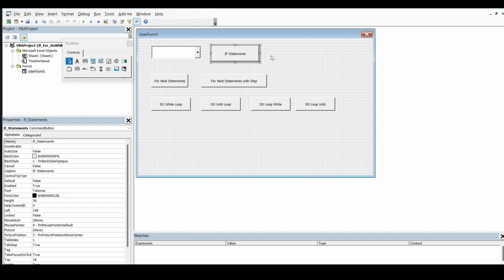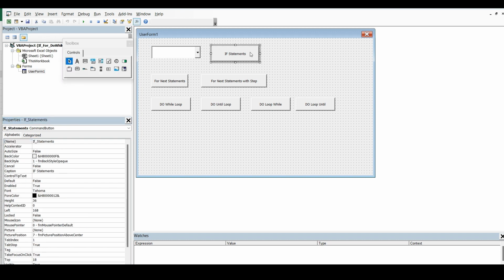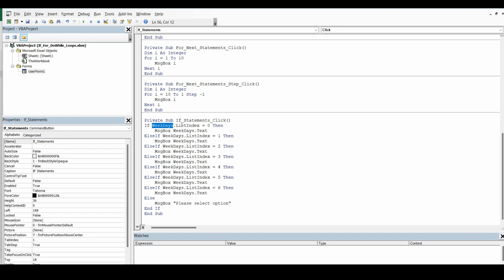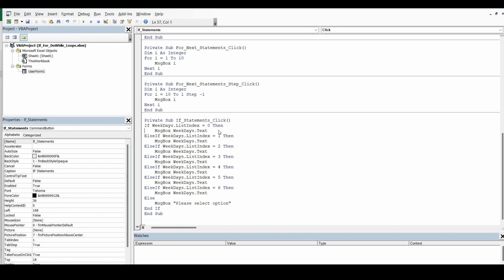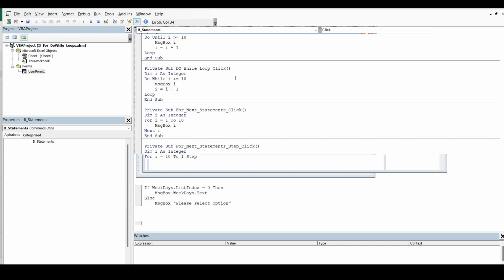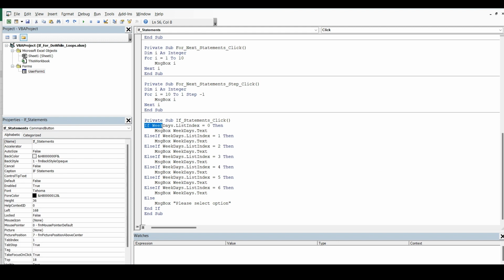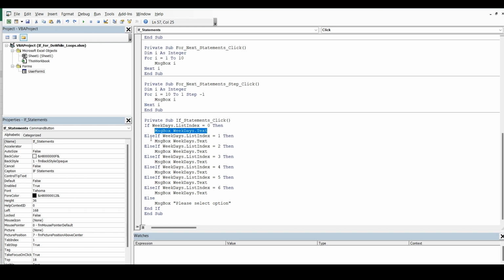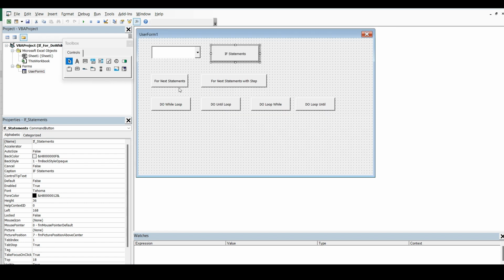Conditional Statements in Excel VBA, If Statements in Excel VBA, if elseif in excel VBA